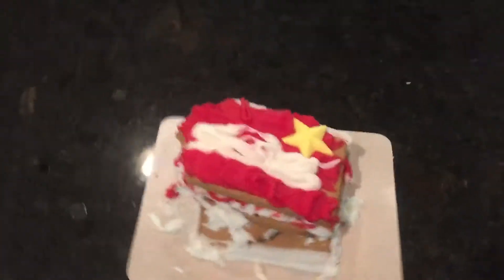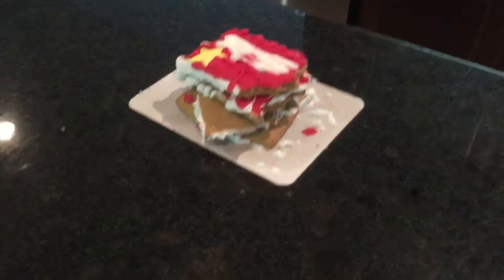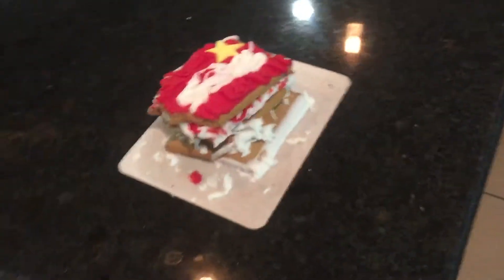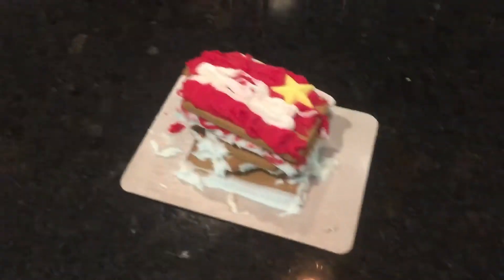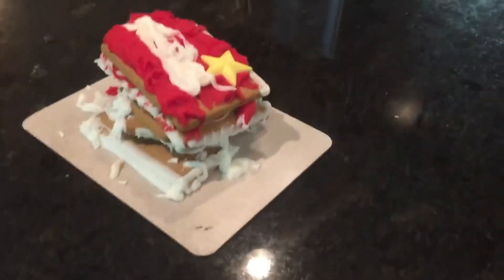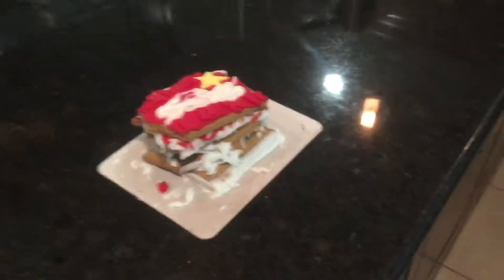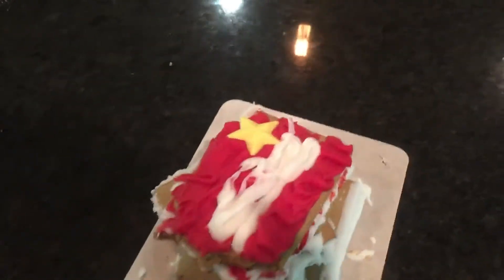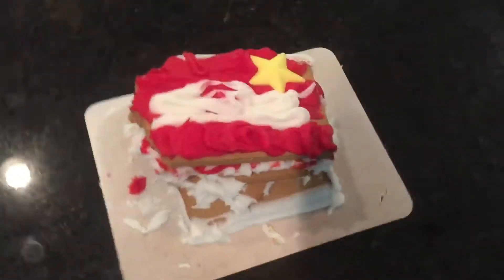Return of the Gingerbread House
I'm back nerds! Also plz don't cyber bully me